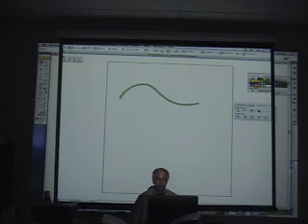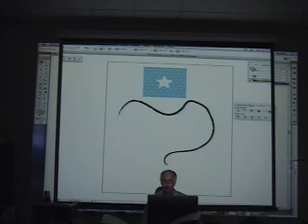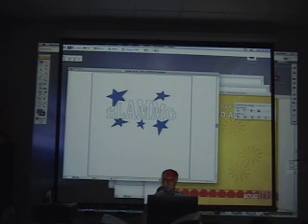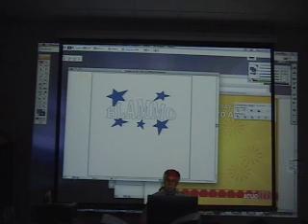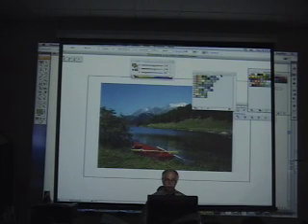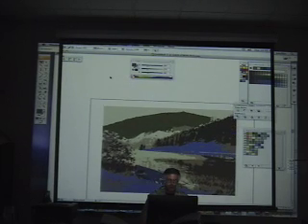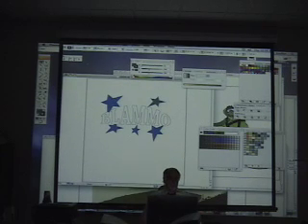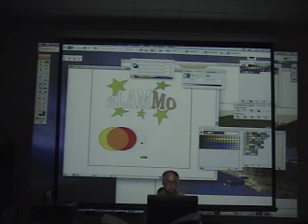Art 186 - Color & Painting_lec07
This lecture covers Lesson 06 in detail.